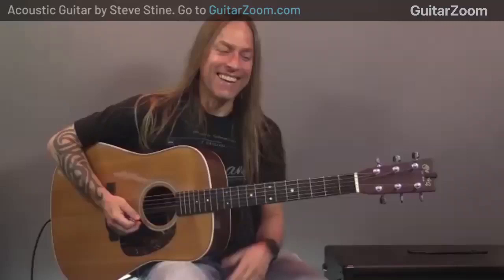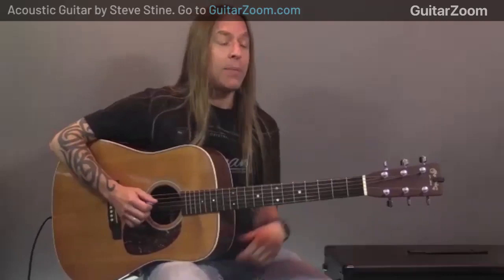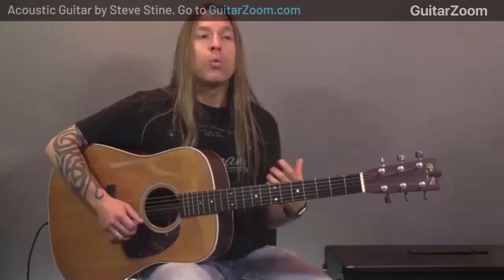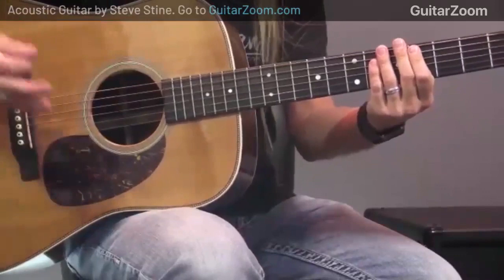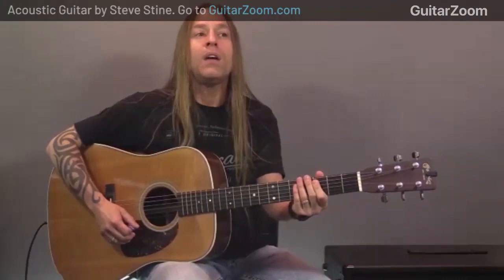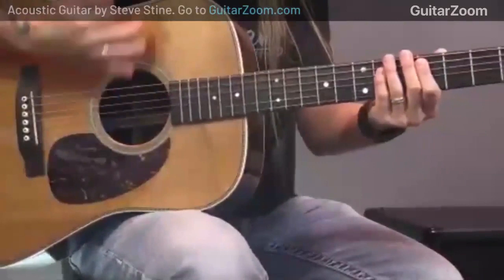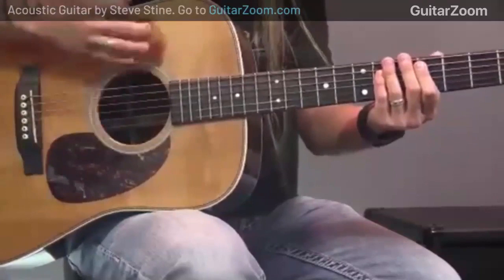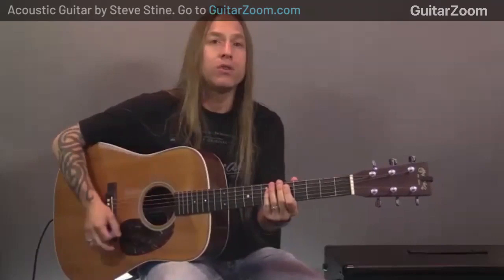Ocean Strumming For Acoustic Guitar - Strum Without Patterns | Acoustic Guitar Lesson